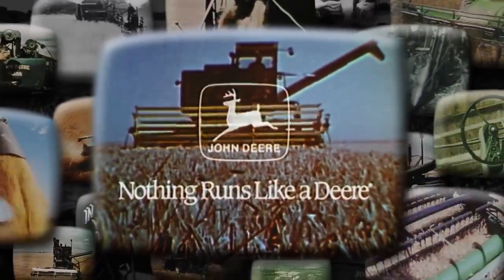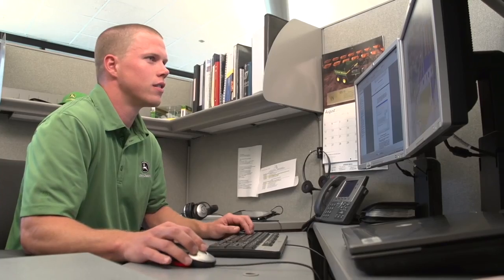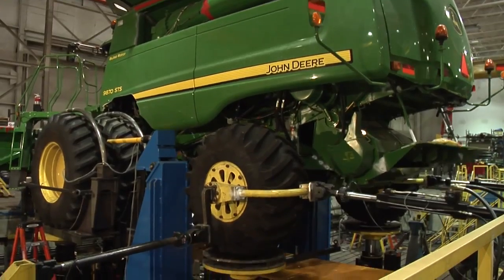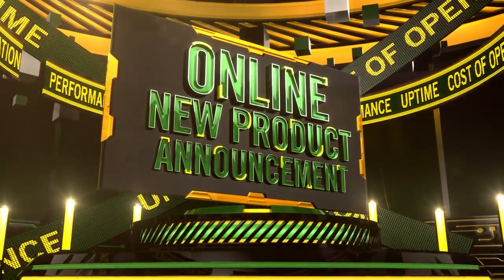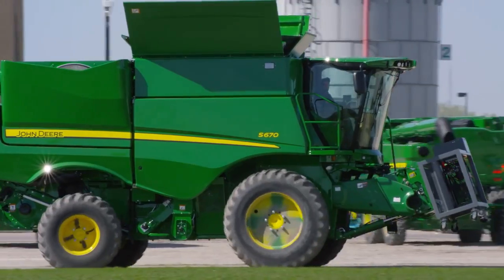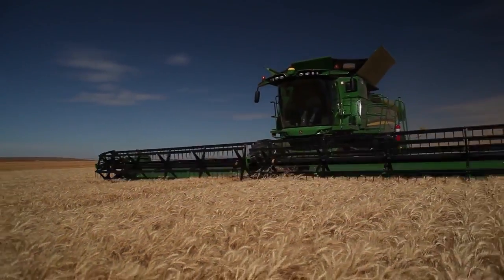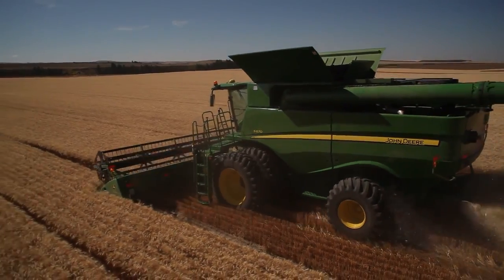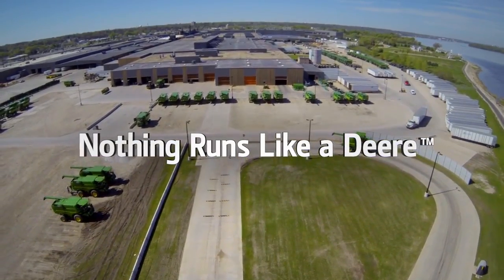Model year 2017 S-Series Combine and front-end equipment features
John Deere’s model year 2017 S-Series Combine and front-end equipment improvements will provide increased levels of distinctive value and better machine performance in a variety of crops and conditions.